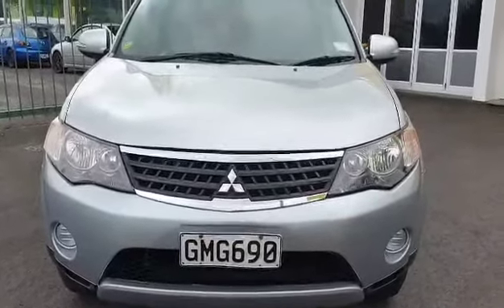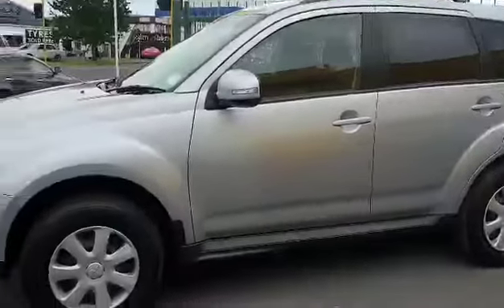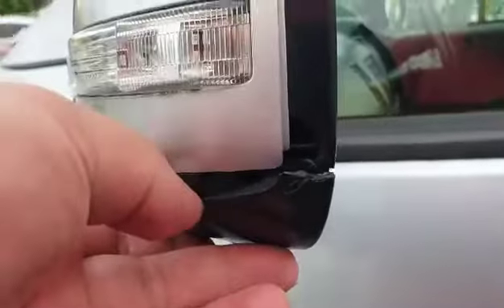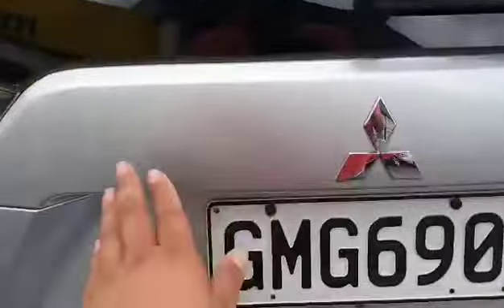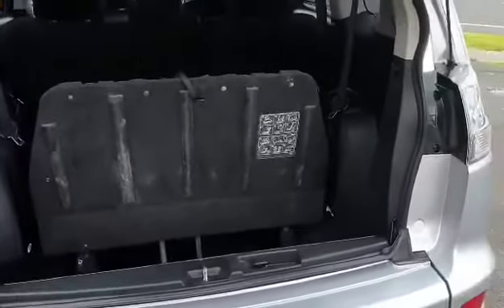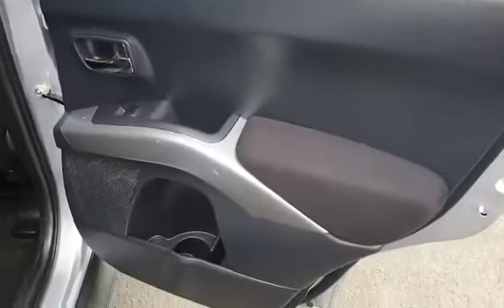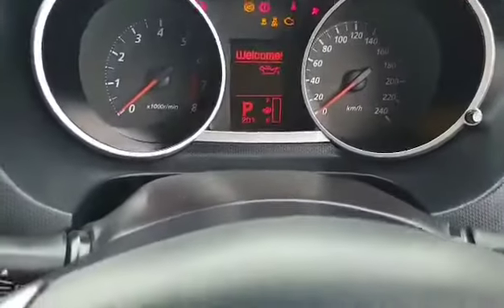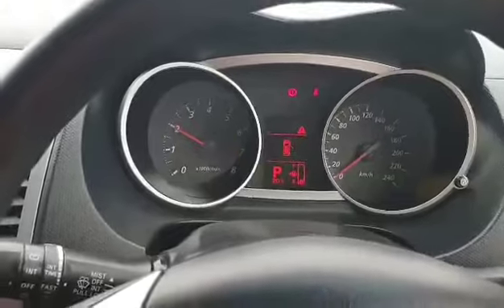2012 Mitsubishi Outlander viewing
Please see listing for more details